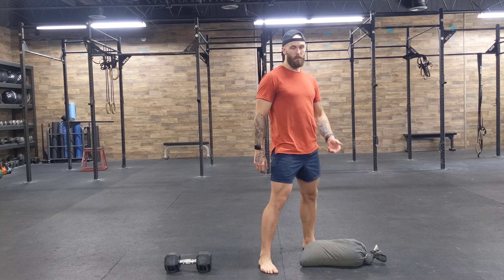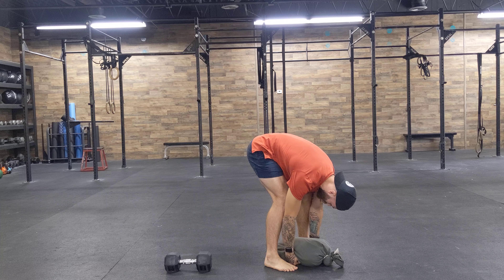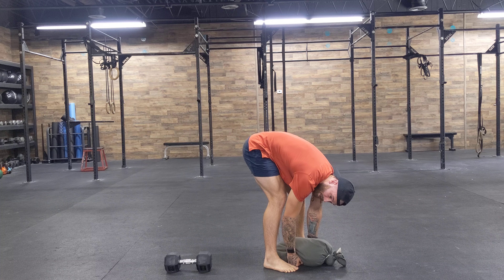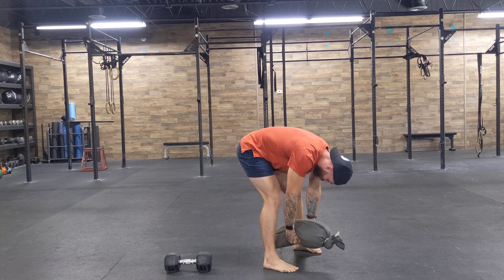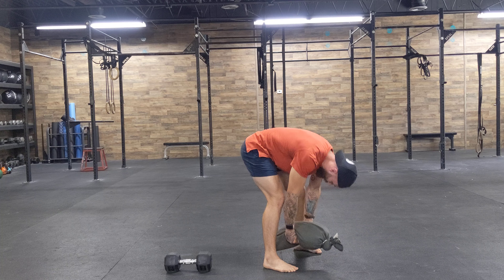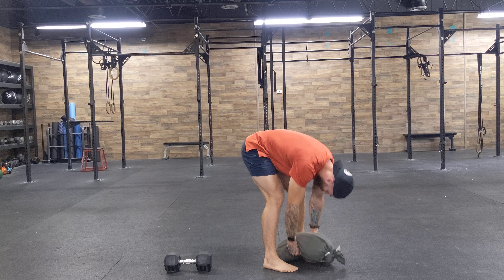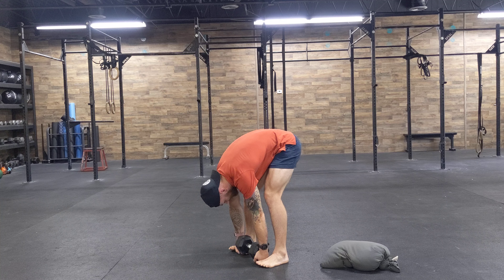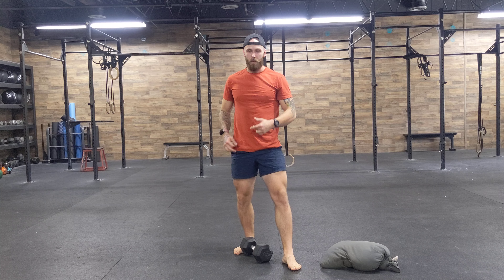Hammie Lift Sandbag / DB